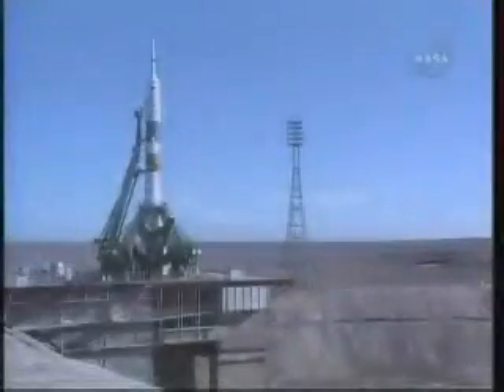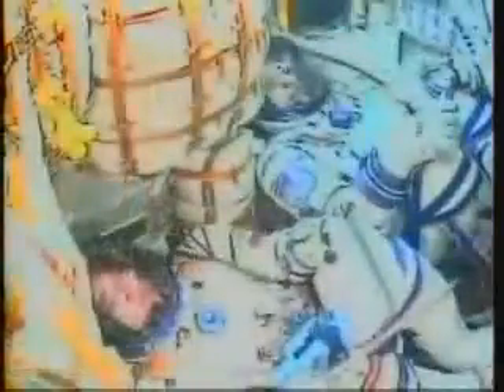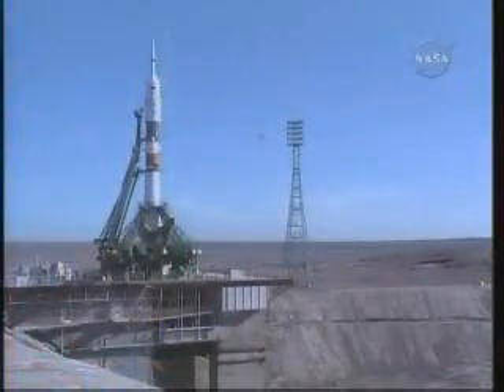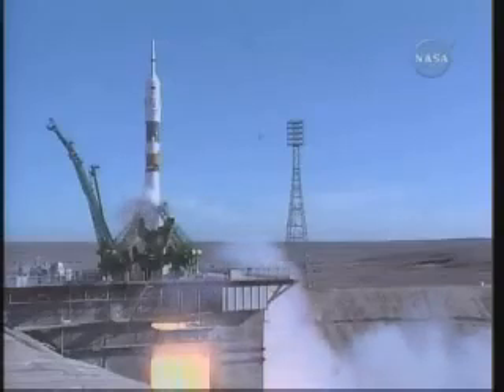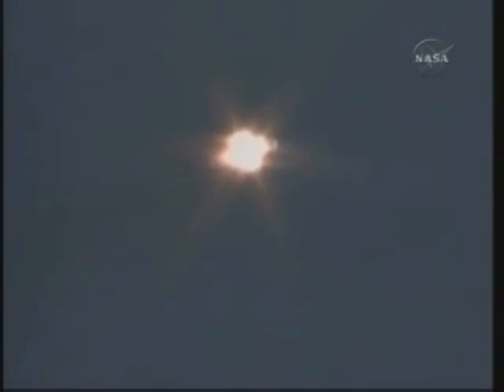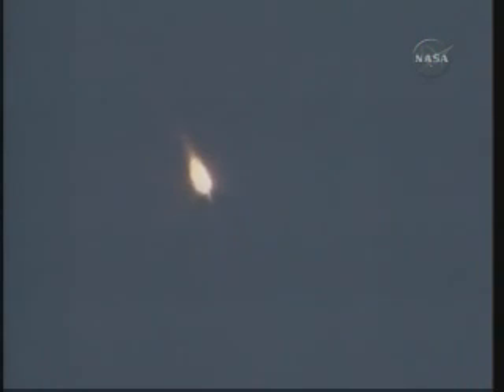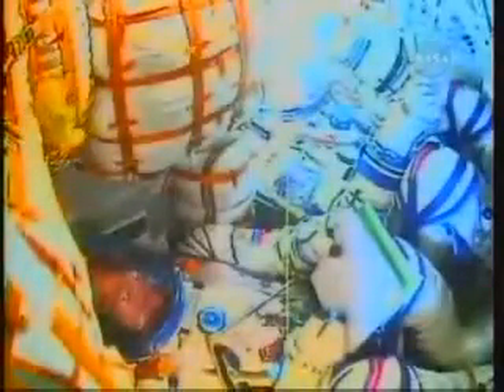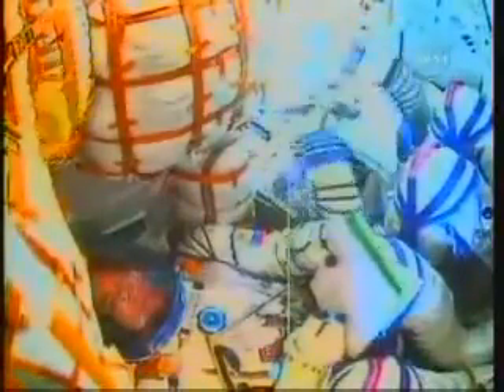Leonardo Diamante - Lançamento da Soyuz TMA-18 com Expedition 23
Soyuz TMA-18 lançada com a Expedition 23, a partir do Cosmódromo de Baikonur, no Cazaquistão na sexta, 2 de Abril às 12:04 EDT para começar uma viagem de dois dias para a Estação Espacial Internacional.